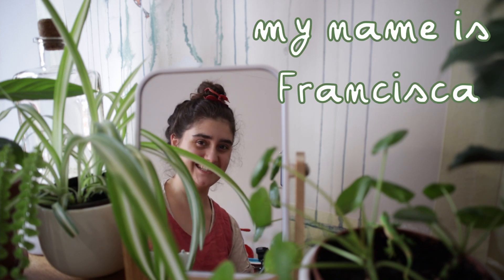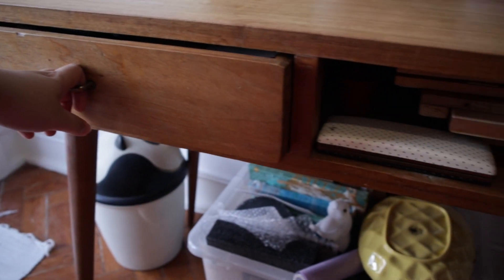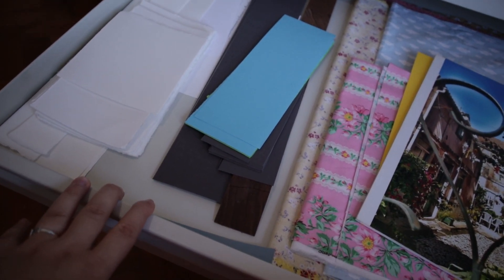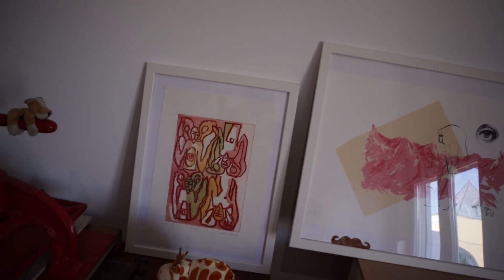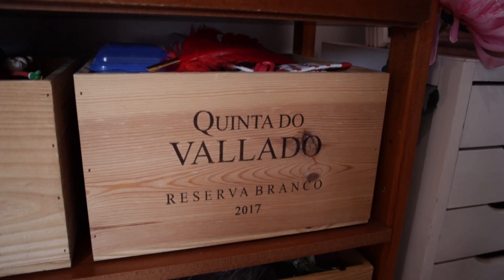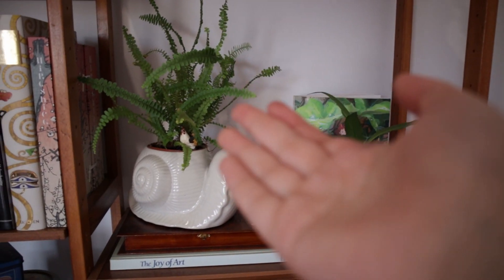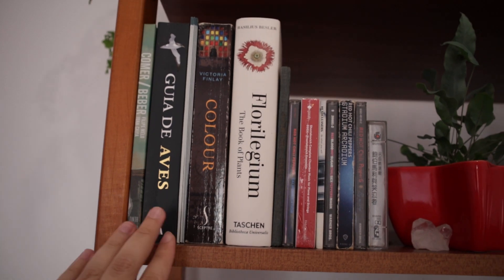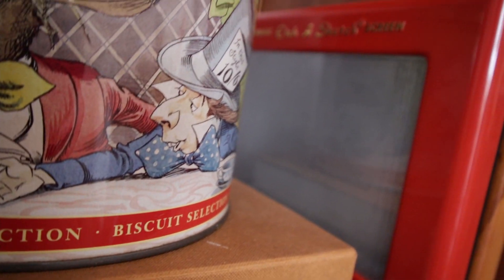My Studio Tour // A printmaker's work space // July 2021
Hey there,
This is finally the studio tour I promised back in March!!
Sorry for the wait and more than that, sorry for the shakiness 😅 handheld is not my specialty.
I hope to have a video next week but I can't promise, I've been having a hard time focusing on anything so making videos has been taking a lot longer... We'll see how I goes, maybe I just need to get back into the habit 🤷‍♀️

♥LINKS♥
Diana's Website and stores